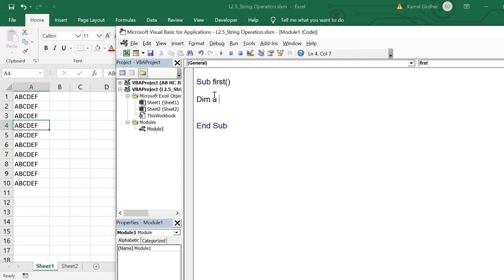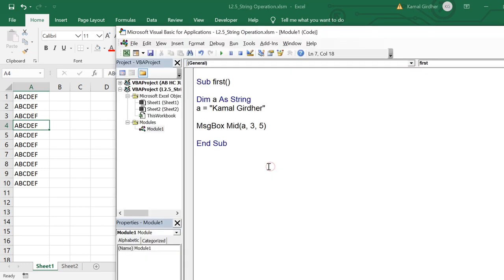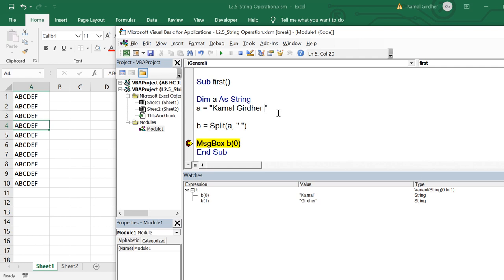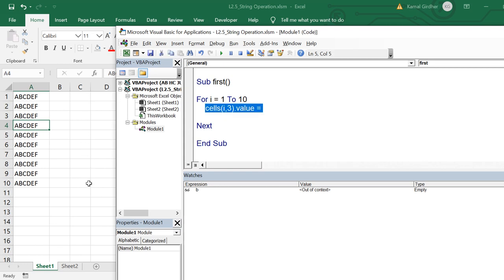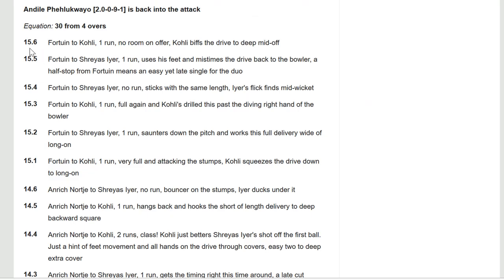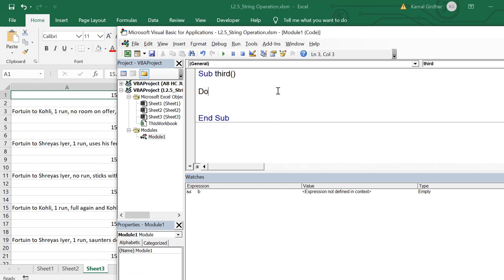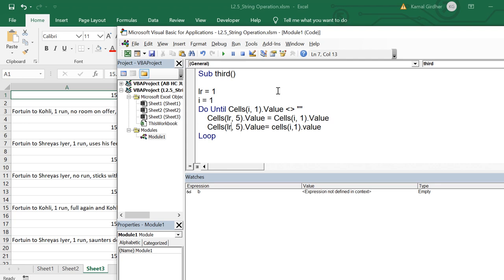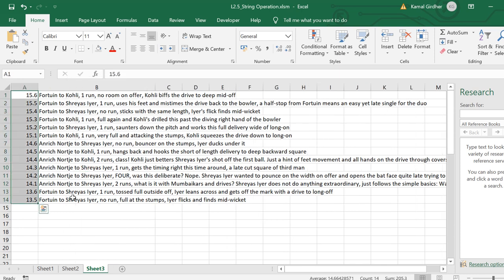Web Scraping # 5 | Strings Operations for Data Processing | Excel VBA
Now we know the Loop statements and Conditional Statements. Let's learn some string operations in excel. This would be very important part in web scraping since we would end up extracting raw data in some cases and which we need to clean later.

We use String manipulation functions to clean the data. Let's see how.

You can directly jump to video # 6 if you have excellent command over vba. Else, stay with me and I'll make the base before learning web scraping using excel vba.